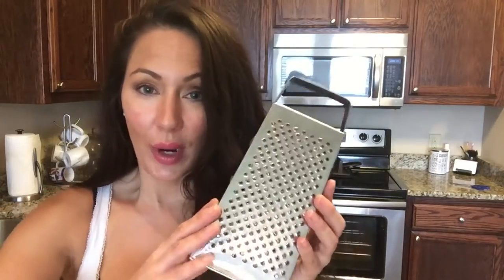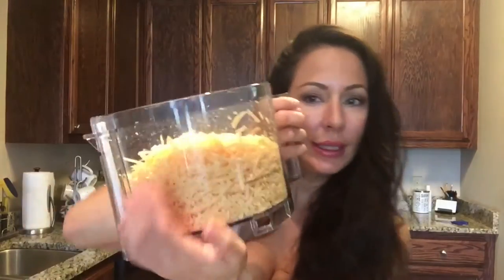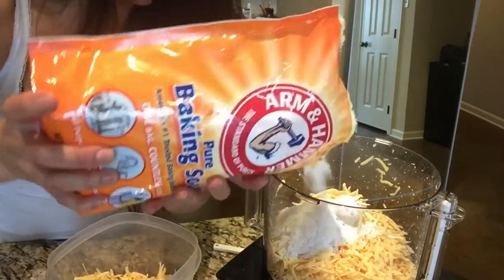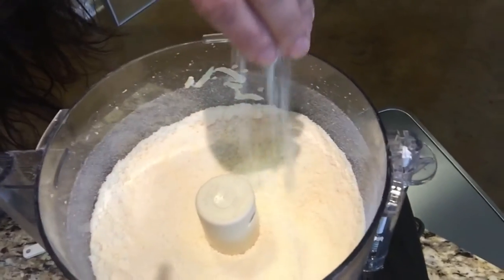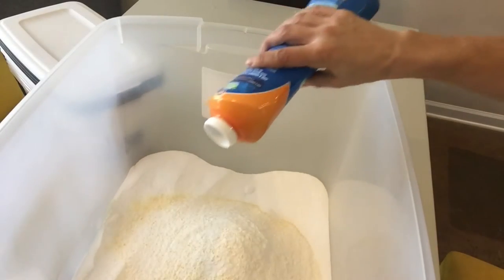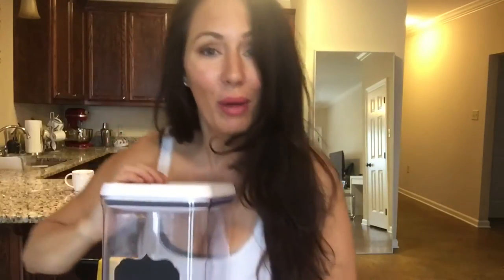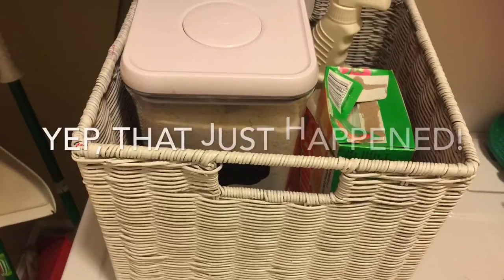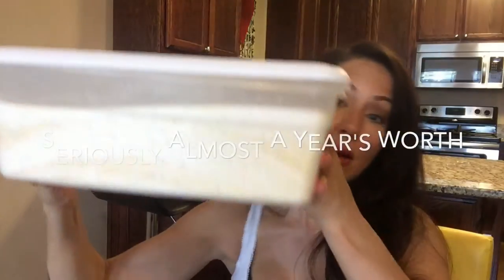DIY Laundry Detergent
DIY Laundry Detergent. Want to spend .10 cents per load of laundry, instead of .30 cents per load? It may not sound like much, but according to Proctor and Gamble, the average American family spends somewhere between $115-280 a year on laundry detergent. With this one little trick, you could be pocketing $167 per year-EVERY YEAR. In ten years, that’s $1670.

I don’t know about you, but I could use the extra money, plus I get a certain sense of satisfaction out of doing these kinds of things for myself. I will never buy commercial laundry detergent again. Hope you and your family enjoy this easy to do, fun, money-saving detergent. All products together are less than $30 at WalMart. I post new How-To videos weekly. Thanks for spending some time with me. All of the products used in this video are listed below.

What’s your how-to question? Send me a tweet or tag me on Instagram at askRL.

0:25 Supplies DIY Laundry Detergent
0:50 How To Grate Soap For Laundry Detergent
2:12 Storing Your DIY Laundry Detergent

You may absolutely purchase these at WalMart. However, if you live in a remote area or just prefer to shop online, I am listing the Amazon links for the products, so that you may simply purchase them there. It is definitely less expensive to purchase these ingredients at WalMart.

PRODUCTS IN THIS VIDEO:

-*13 Ounces of Purex Crystals in Fresh Mountain Breeze

-*55 oz Box of Arm and Hammer Super Washing Soda

-76 Ounce Box of Borax

-400 Gram Bars (400 Grams=14.1 Ounces) x 2 of White Zote Soap (Buy 2-14.1 Ounce Bars):

-*3 Pounds of Oxi Clean

-*4 Pound Box of Arm and Hammer Baking Soda

-To Store Your New Detergent:
-5 Gallon Rubbermaid Container with Lid

-Large Mixing Spoon
-Grating Device (Manual or Grating Disc for Food Processer)
-Tablespoon for Measuring (each load is 2 Tablespoons)

I'm Raphaela; a curious and creative YouTuber who loves to figure out how to do things. I love sharing this information with you in my short and to-the-point 'How To' videos. I hope my videos make your life easier and make you feel empowered that YOU CAN! What’s your HOW TO question? Send me a tweet or tag me on Instagram at askRL.

These are products that I actually use, and purchased myself, so I am not being paid to say any of this. I love these products, which is the only reason that you I mention them in my videos. It doesn’t cost you any more than if you just purchased it by looking it up yourself. I appreciate you. ☺-

See you in my next video. Now, go to the gym :-).

Stay Focused. Eat Clean. Train Hard. Be Kind. Love Life!

♥ U,
Raphaela askrl raphaelalaurean FTC Compliance Statement